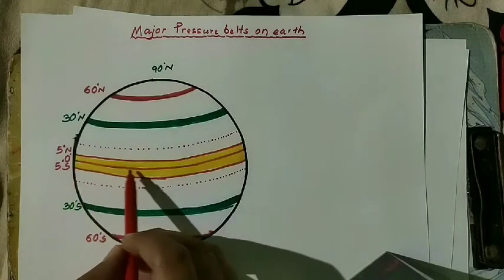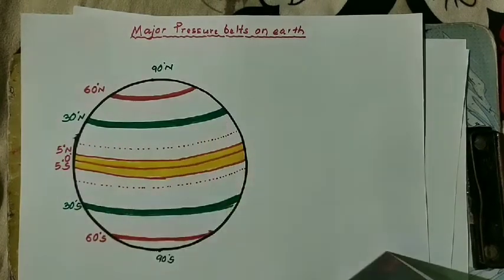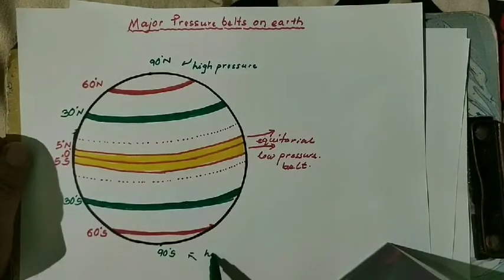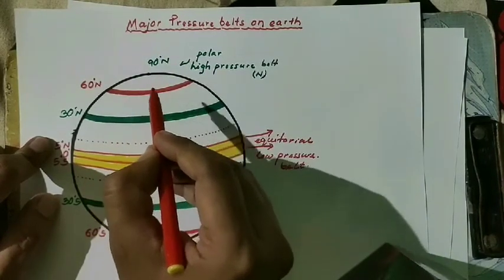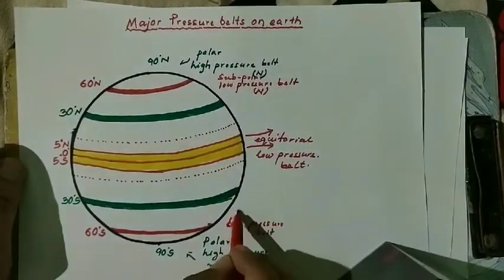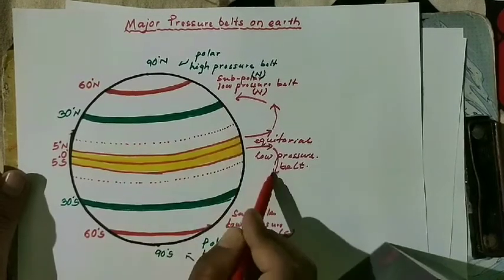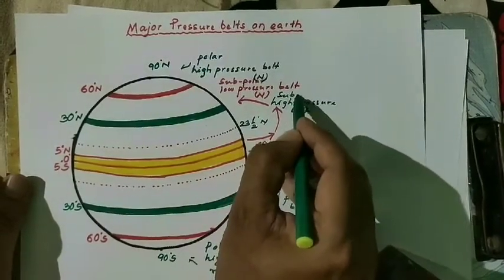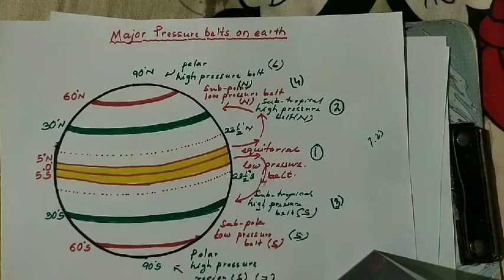Major air pressure belts on earth